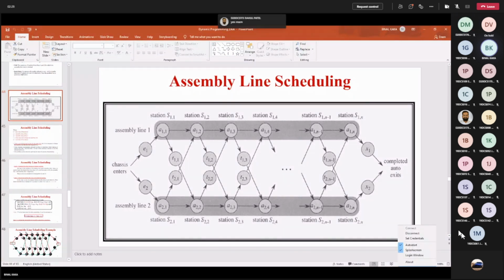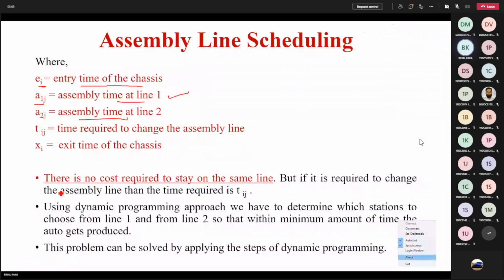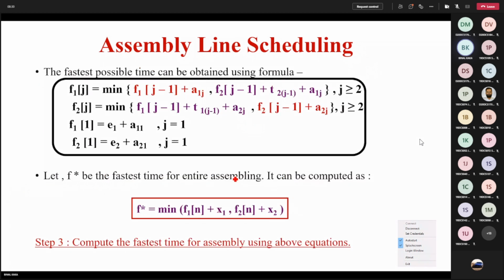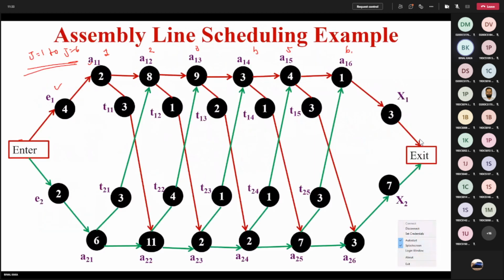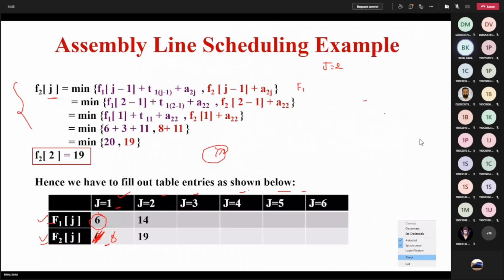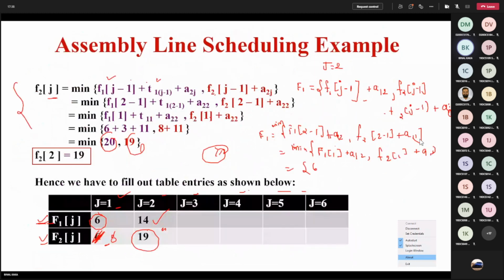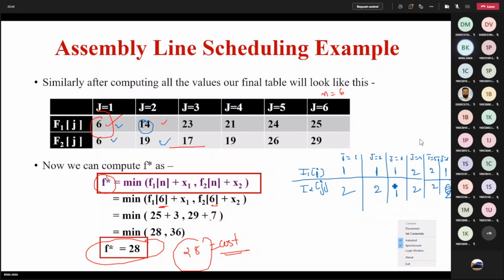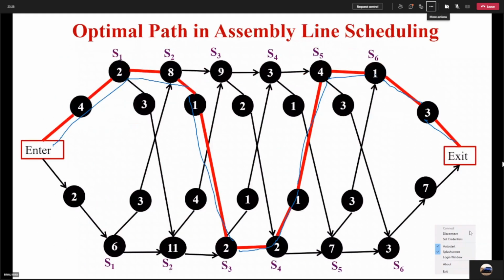DAA Lec (BSK) ~ 29-Oct-21